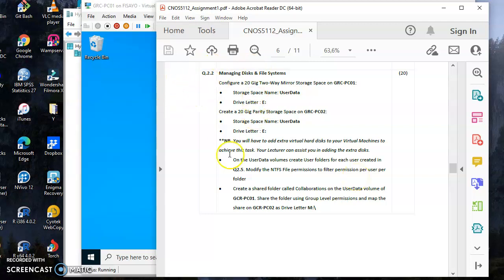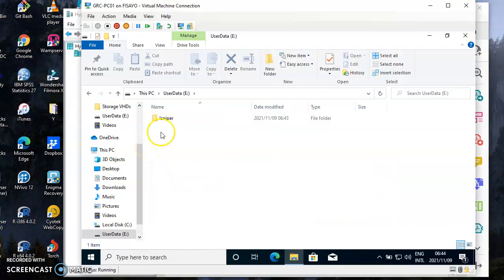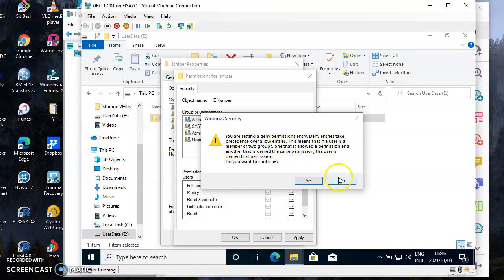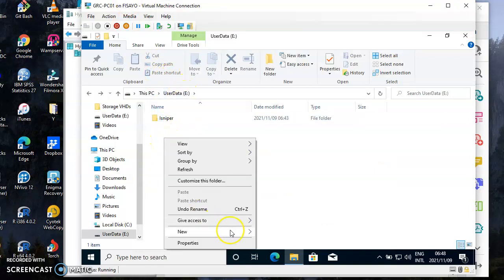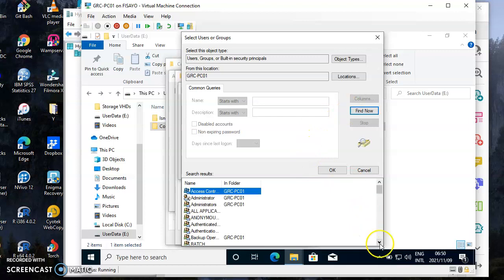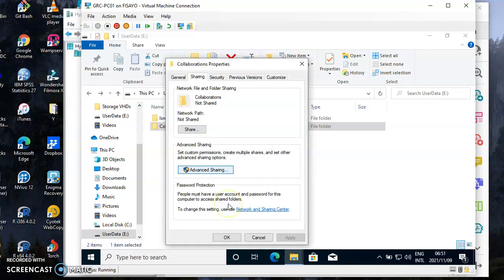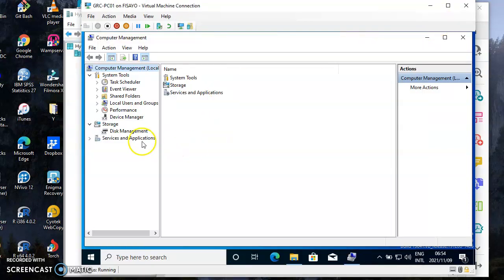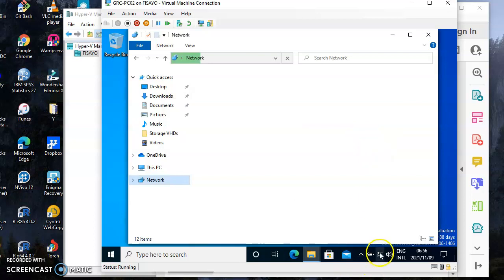NTFS File permissions & Shared folder 2.2 (PC1)